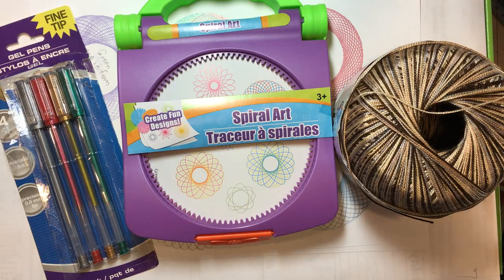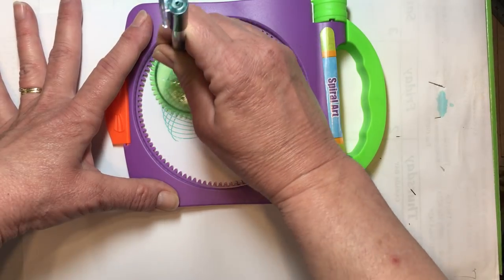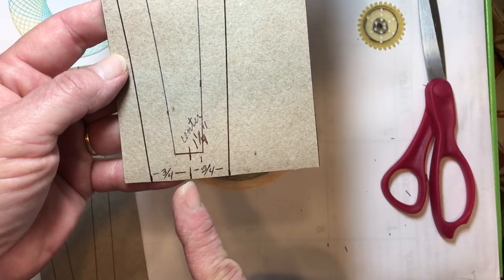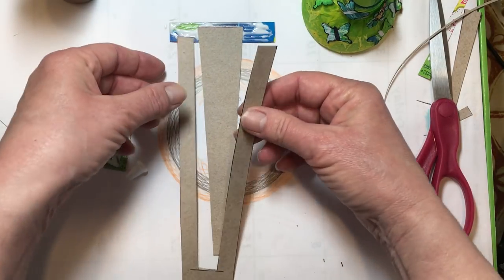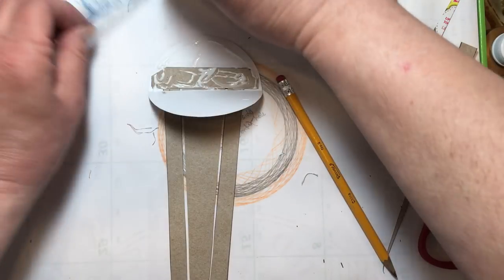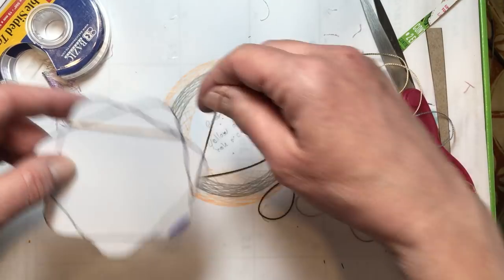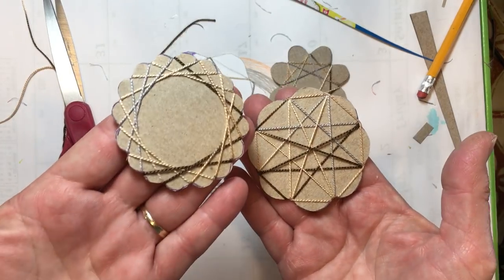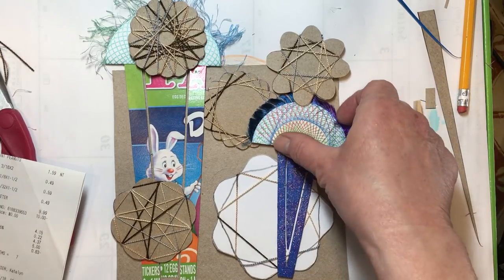Build Your Stash and Craft, Wk 69, Giant Bookmarks and String Embellishments :)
Craft on a $5.00 a week Budget :)  Each week I will be creating a craft project with only the items we have purchased for this series :)Thank you for watching and I hope you all have an Outstanding Day :)  amy